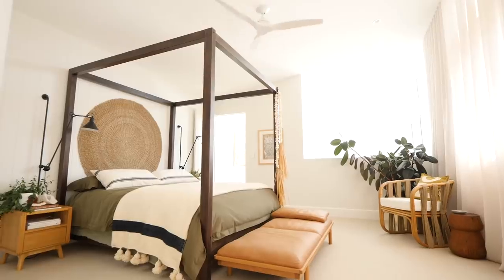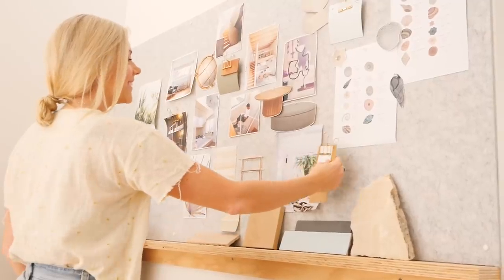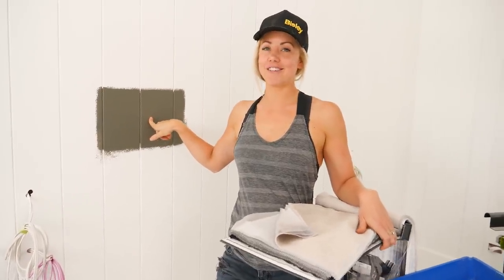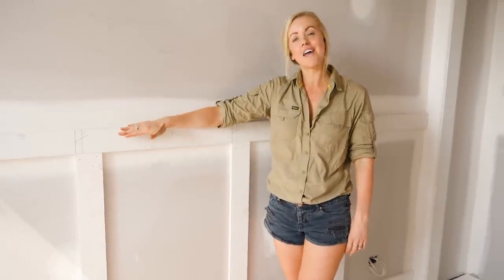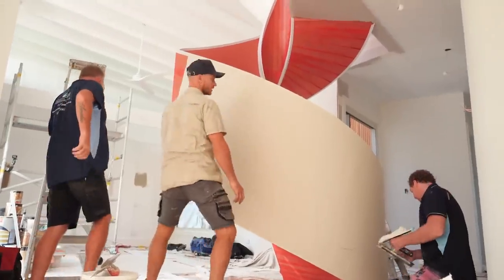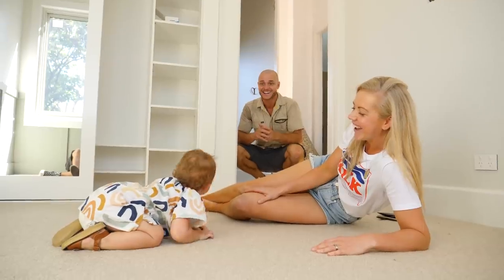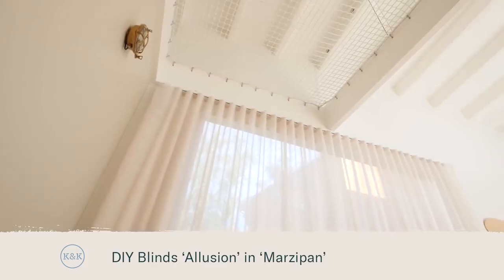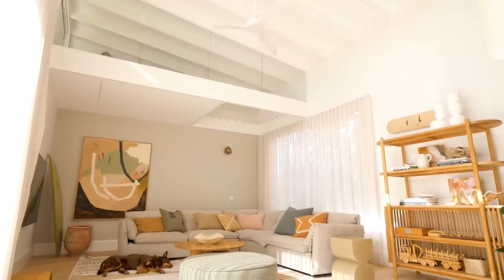Blue Lagoon Build Episode 5 - A Loft of Fun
Given this is our family home, I think it's about time we start creating some spaces for the kids! We surprise the kids with a loft area, a rumpus for the family to enjoy and a nautical themed bunk room. But the unexpected hero of this space is the staircase!